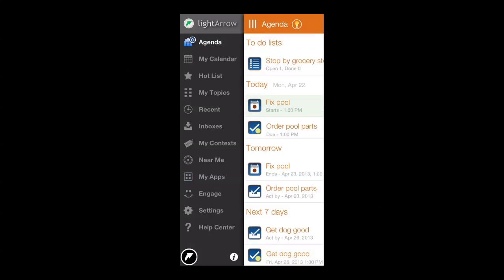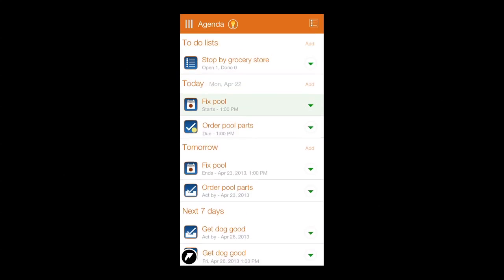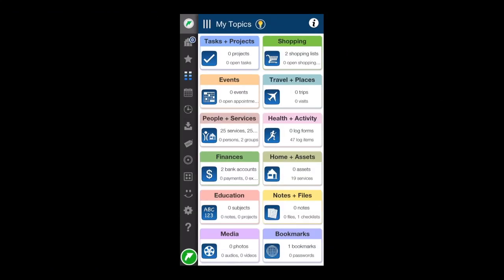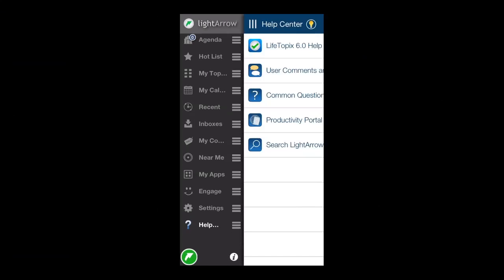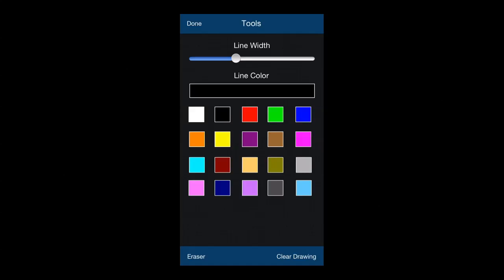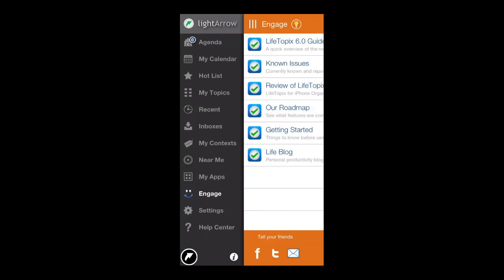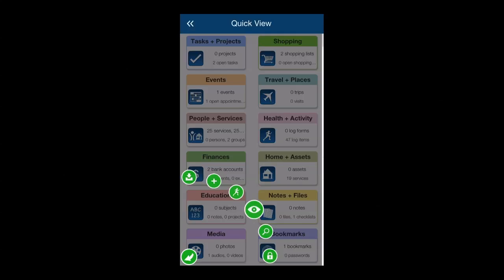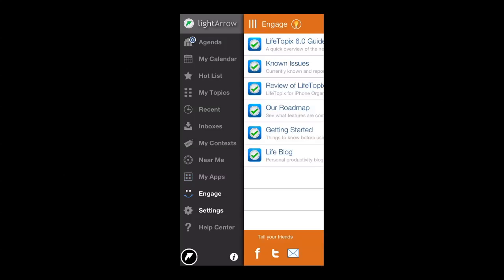LifeTopix iPhone App Review - CrazyMikesapps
LifeTopix iPhone App has been updated and is better than ever. This GTD, Best Calendar app provides a bunch of functionality revolving around 12 Life Topic areas, like appointments, todo's, shopping, health activities and many more. Syncs with your calendar, syncs in the cloud and does so much more.

Read The  LifeTopix iPhone App Review Here: